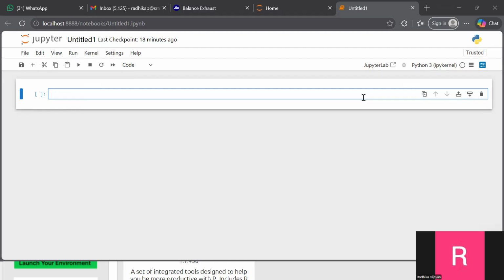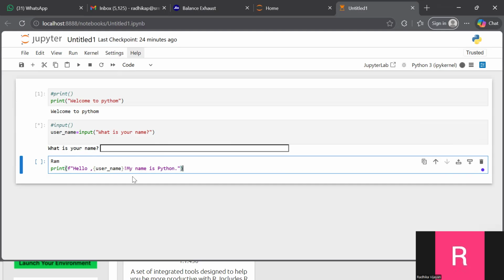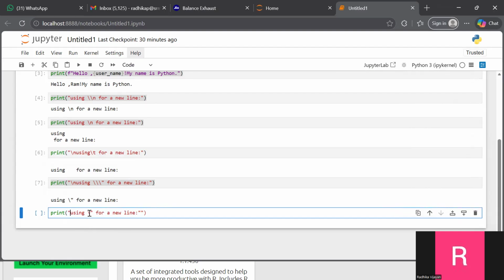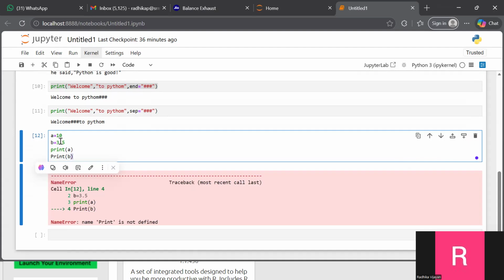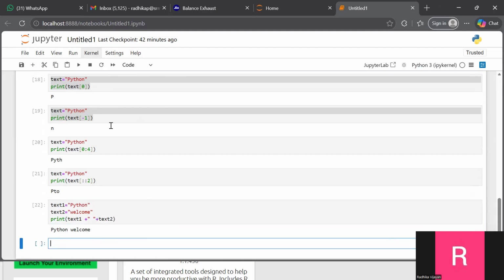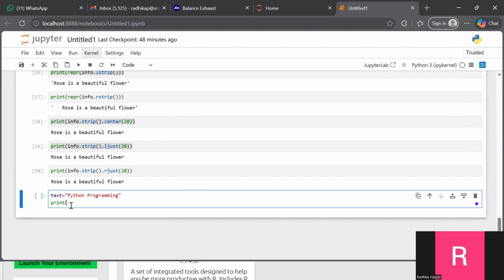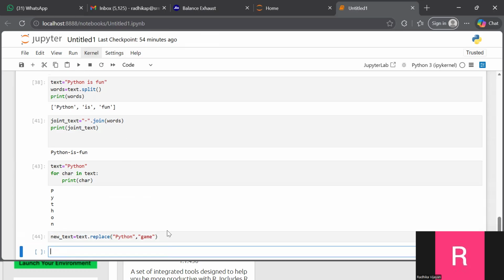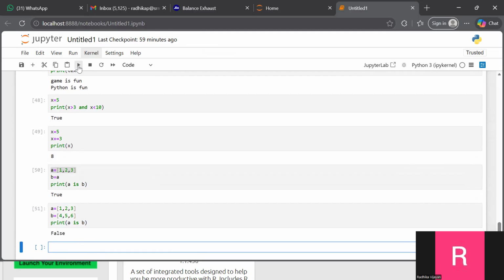Python Basics & Data types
Dr.P.Radhika
Assistant Professor
ECE Department
SRMIST,Kattankulathur.